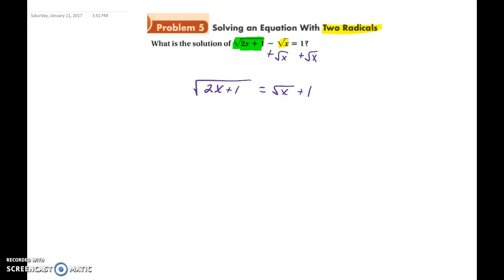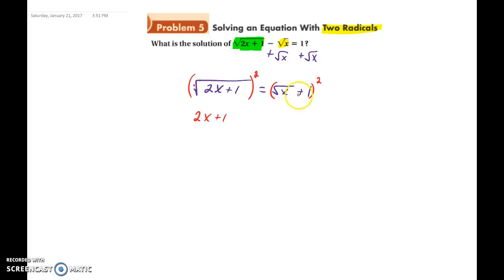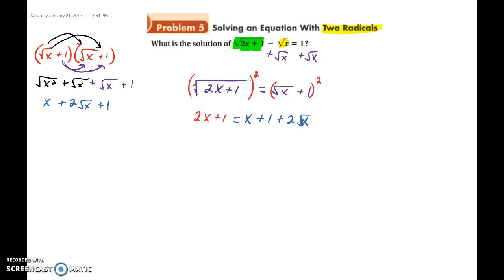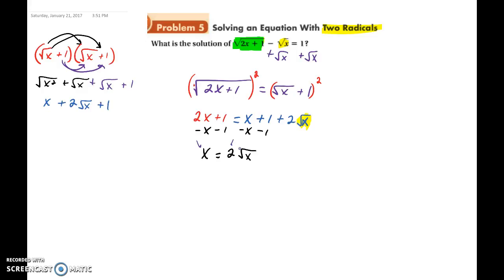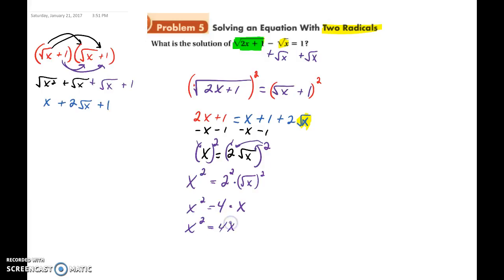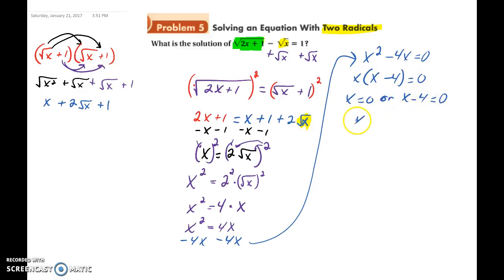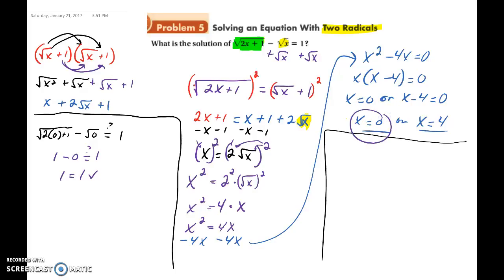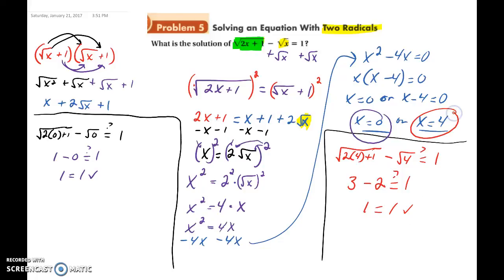A2.6.5.3 Solving An Equation with Two Radicals